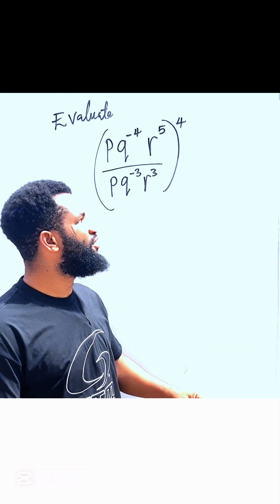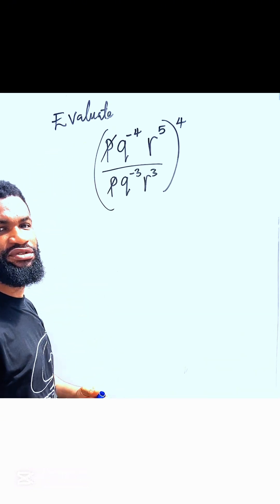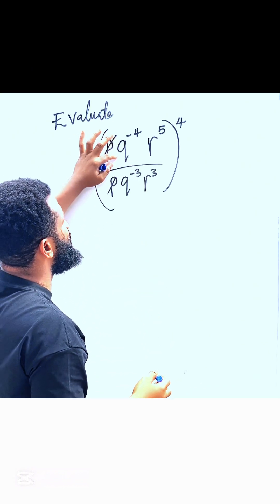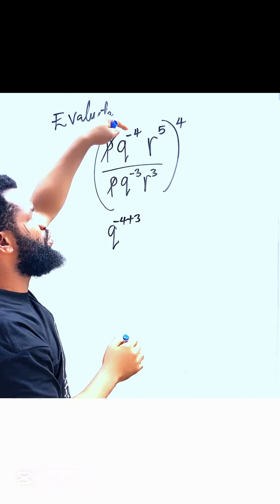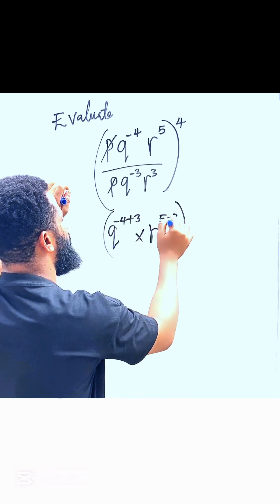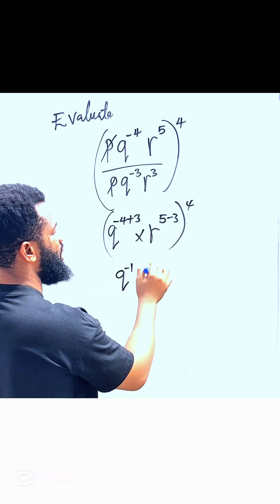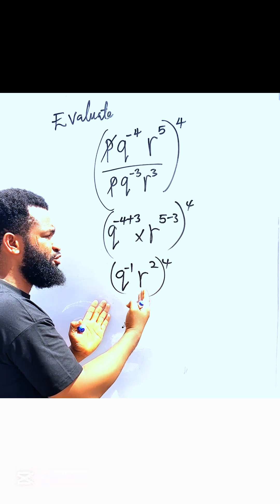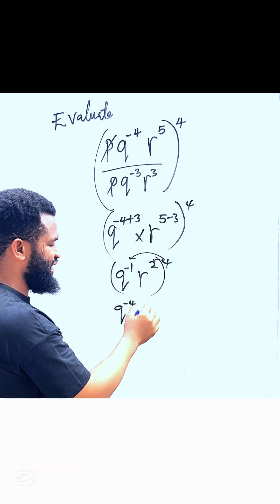Laws of Indices. Algebraic expressions.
This video is a best approach to simplifying algebraic expressions and the applications of laws of indices.